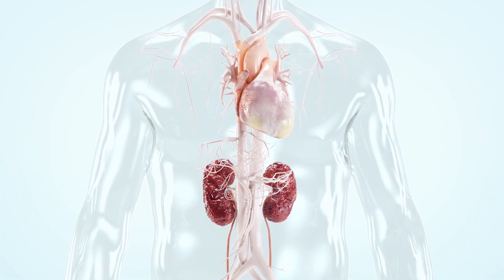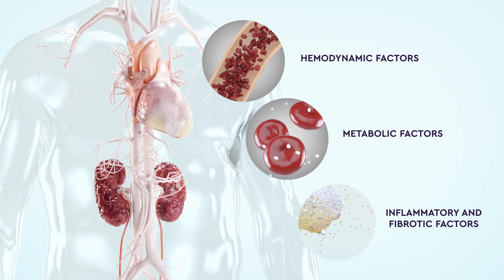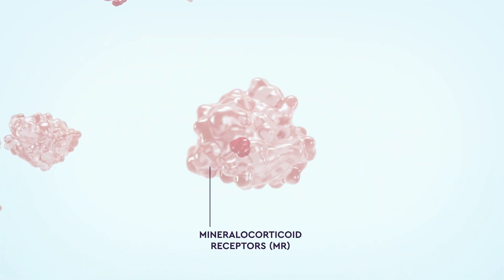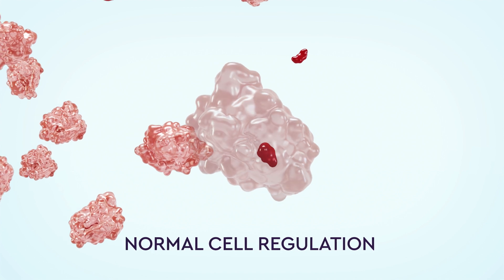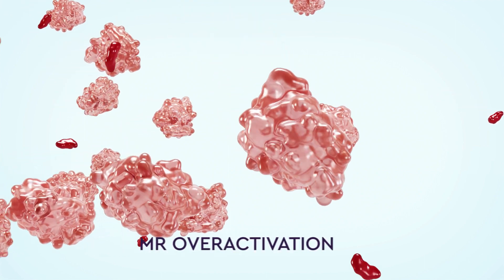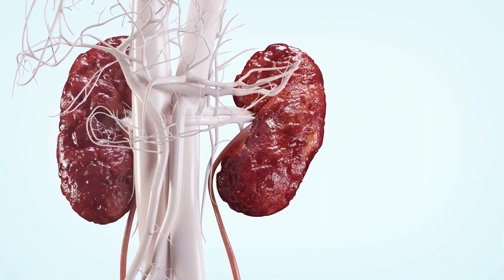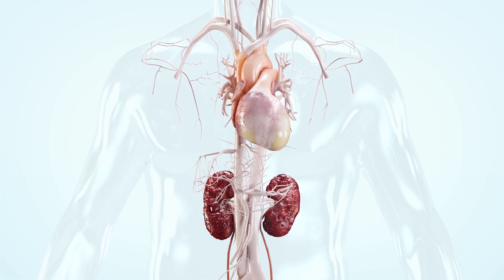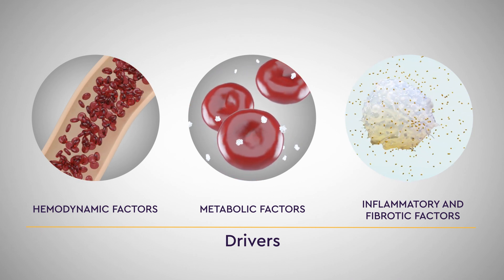About the Mechanism of Disease for Chronic Kidney Disease in Type 2 Diabetes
Watch the video to learn more about the mechanism of disease (MOD) for chronic kidney disease in type 2 diabetes.

Explore the drivers of CKD progression and learn how mineralocorticoid receptor over activation triggers inflammation and fibrosis in the kidney.

Approval Number: PP-FINE-ALL-0046-1